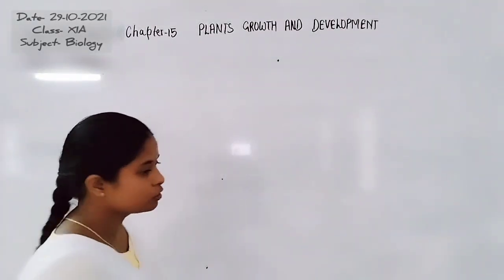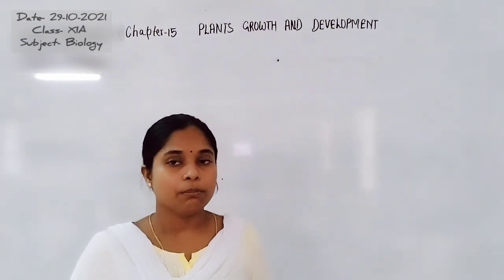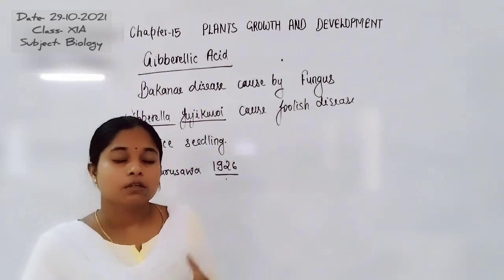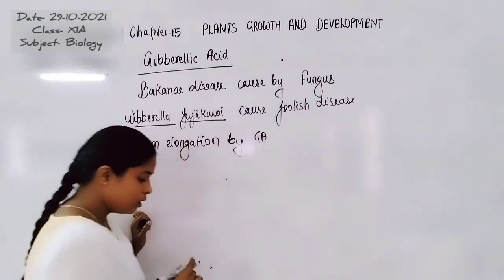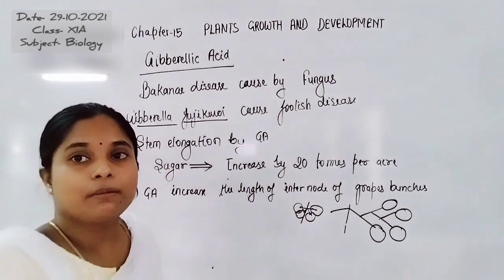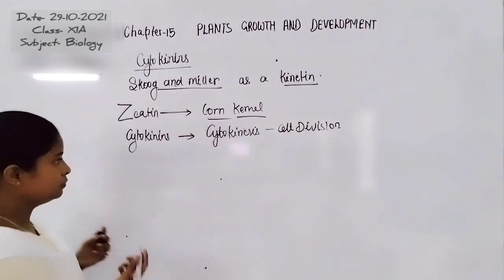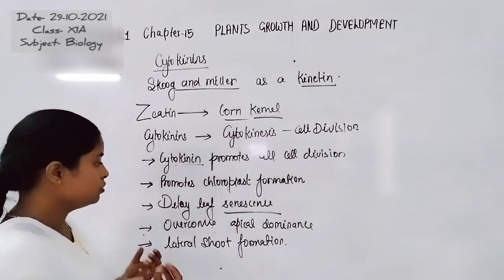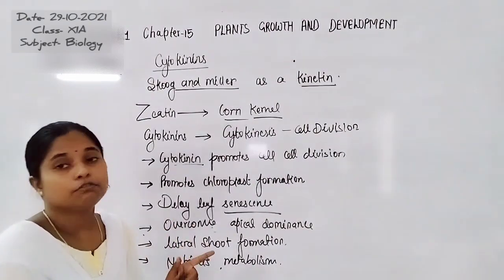Class XI Biology 29-10-2021